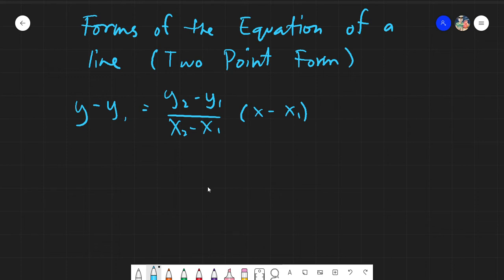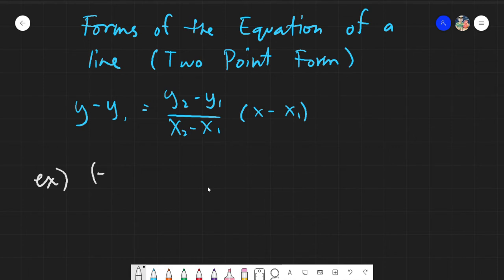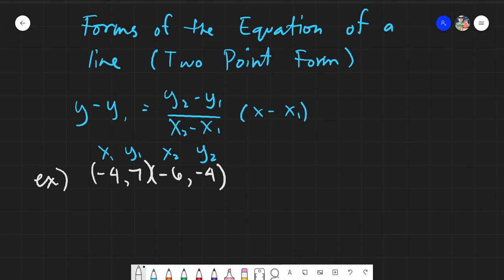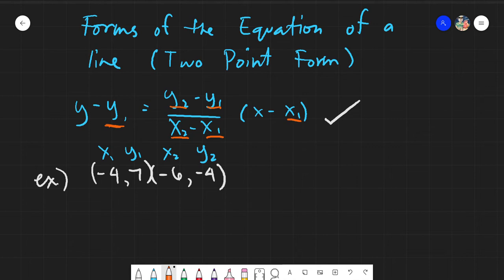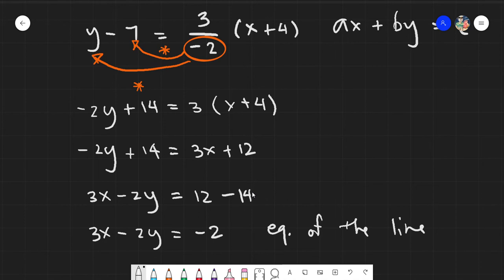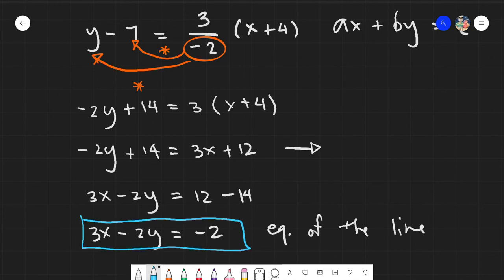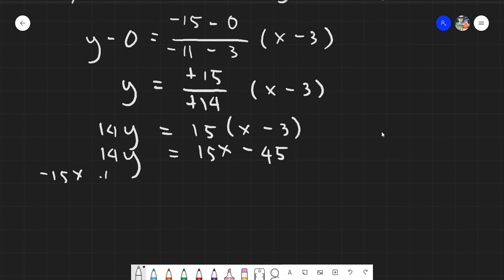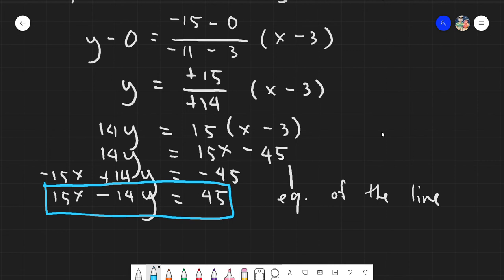Two Point Form